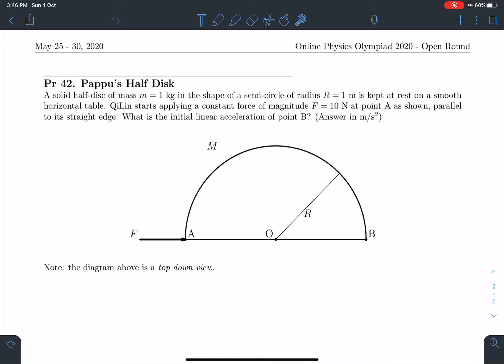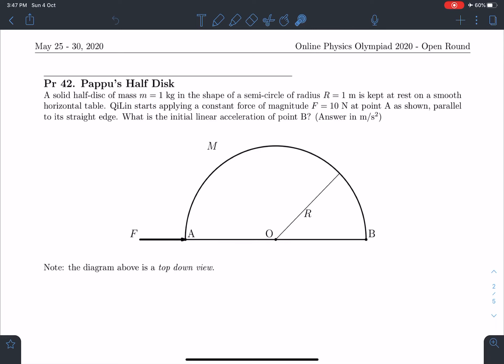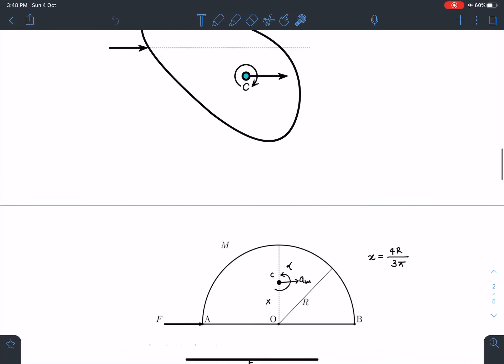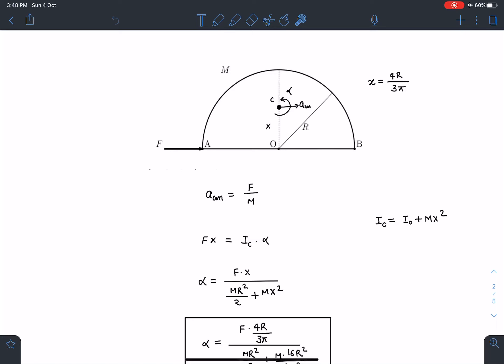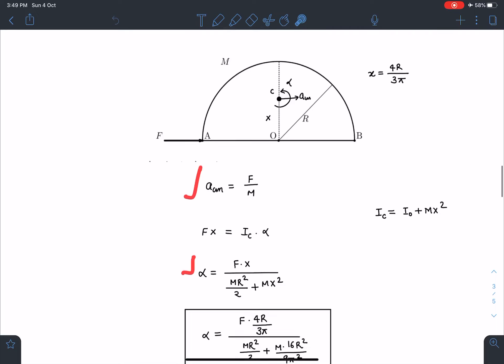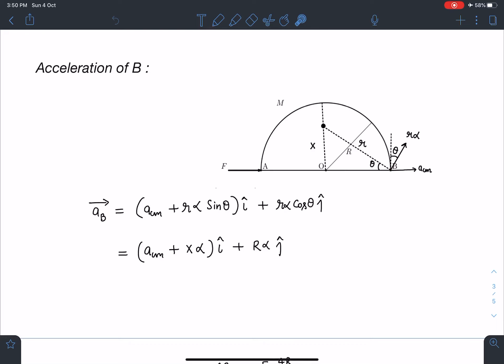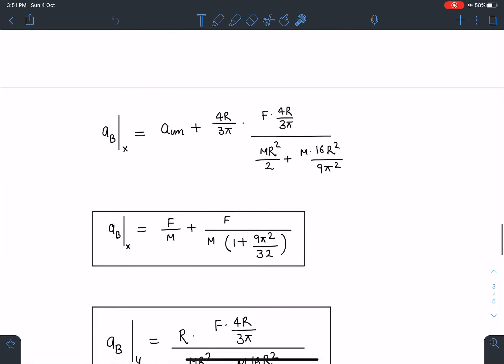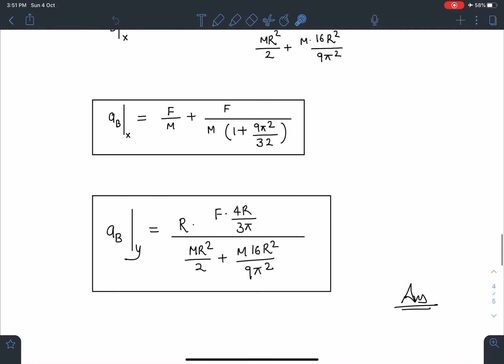[JEE ADVANCED] ACCELERATION CALCULATION IN COMBINED MOTION OF RIGID BODY [ SCHOOL PHYSICS PROBLEM]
Such creative problems will invoke unique ideas in physics students which will enhance the aptitude required for JEE ADVANCE , PHYSICS OLYMPIADS and other similar exams worldwide.